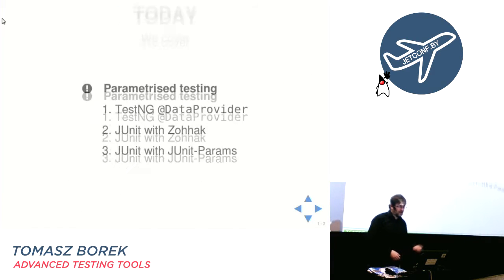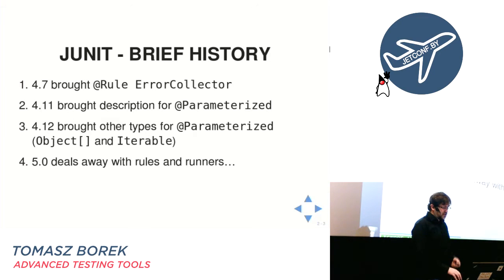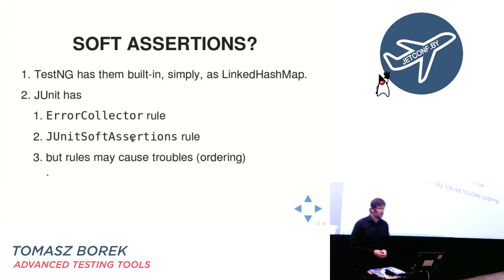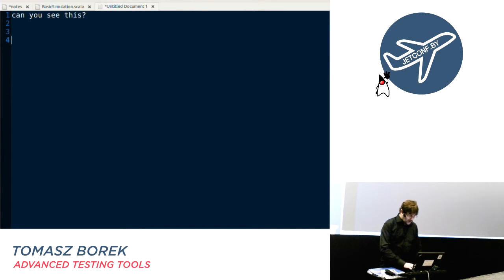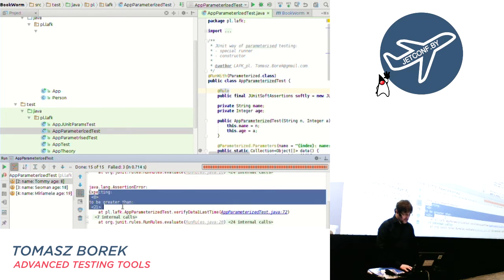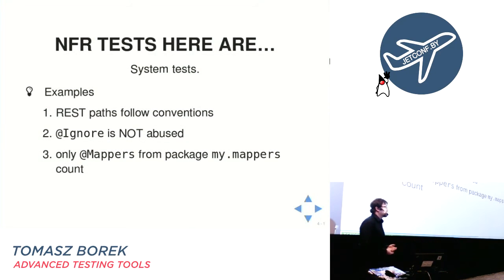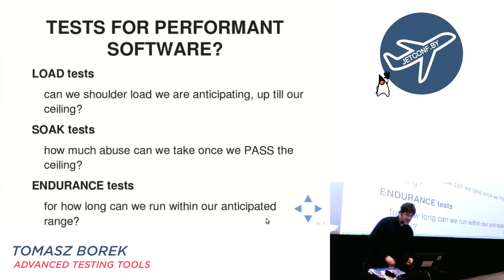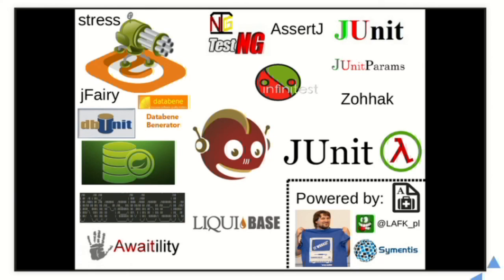Tomasz Borek - Advanced Testing Tools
Speaker: Tomasz Borek
Topic: Advanced Testing Tools
Abstract: JUnit 5.0.0-ALPHA was released on February 1st, 2016. It went forward with large strides and has incorporated number of features only TestNG had so far (grouping tests, for instance). I'd like to NOT leave the IDE and show you number of those.
We'll cover parametrized testing with JUnit 5 and older, via Zohhak or JUnitParams. We'll talk about database testing with DBUnit, DataBene Benerator, LiquiBase and Spring Data.
We'll delve into interesting things like system tests (for system-wide concerns) and some tools for NON-functional requirements, like system stability or high reliability or speed.
I'll cover many tools, but due to limited time, none will be covered in-depth (as each would have taken whole session if that were to happen). Each tool will be covered with less-experienced audience in mind, so that usage and benefits would be clear.